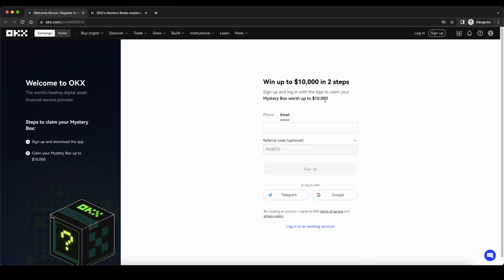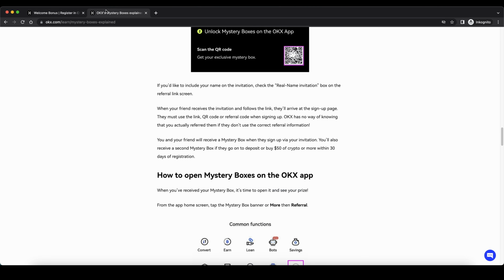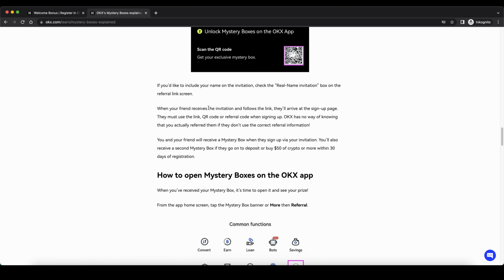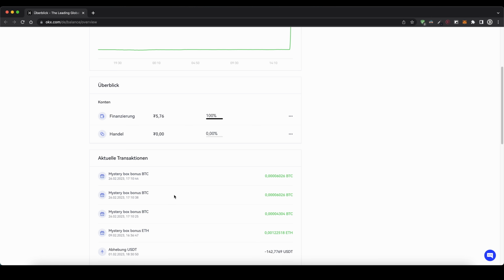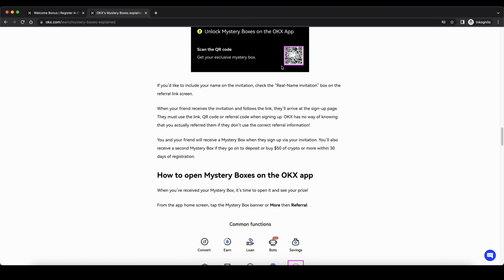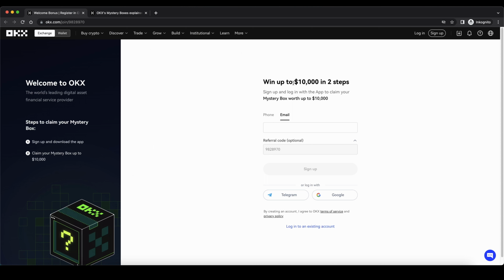Up to $10,000 OKX [Mystery Box] Sign Up Bonus ✅ How to get the Best Bonus Available on OKX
How to claim OKX Sign up Bonus Tutorial